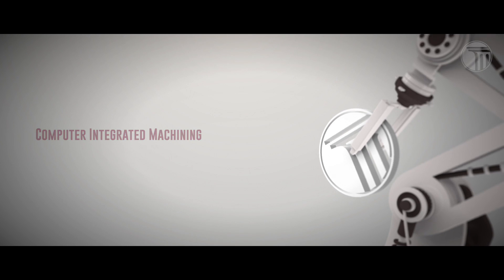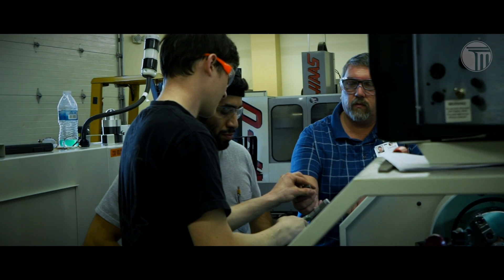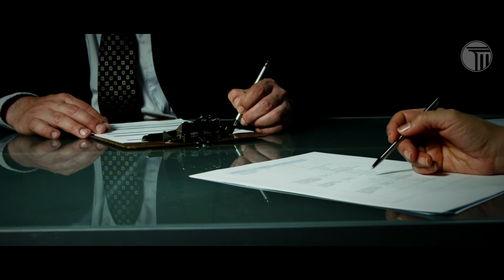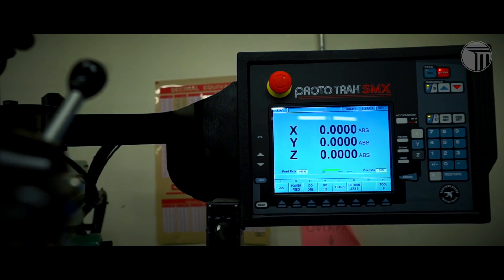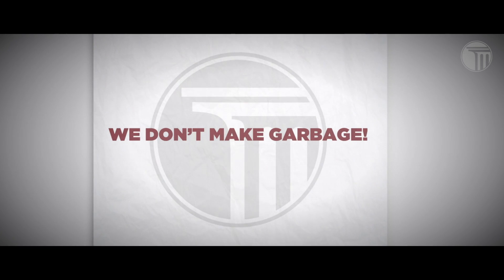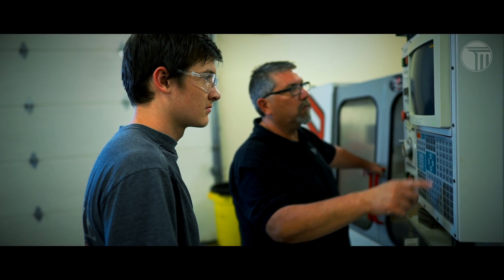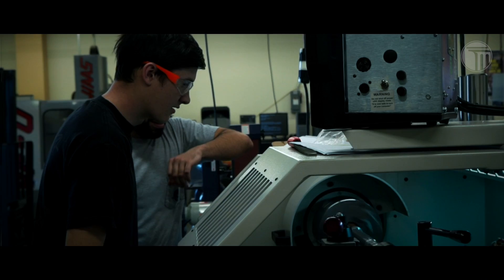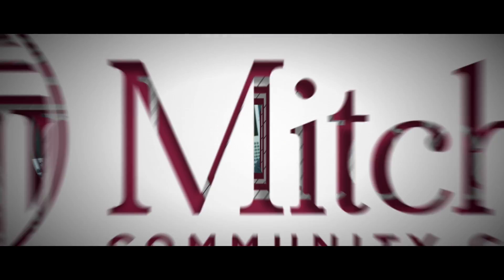Computer Integrated Machining - Randall Ford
Do you want to become a CNC operator like Randall?

Computer Integrated Machining - Randall Ford Interview